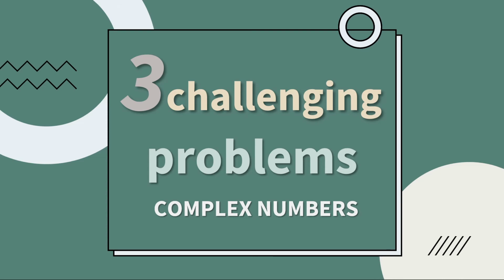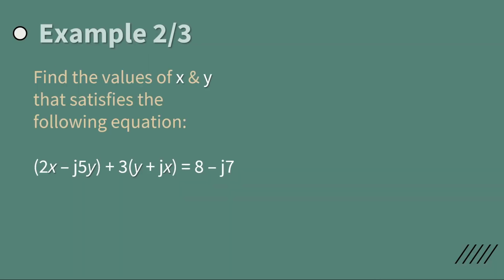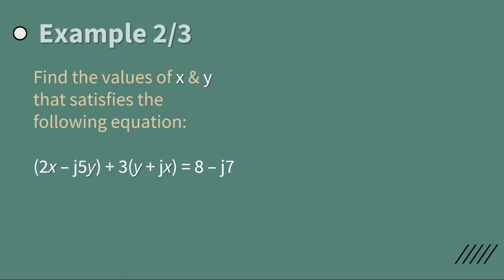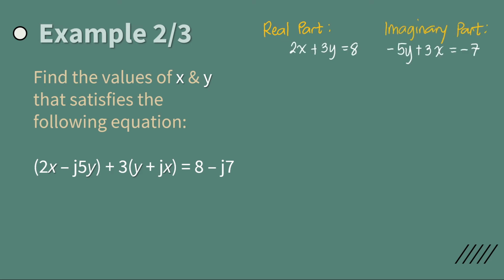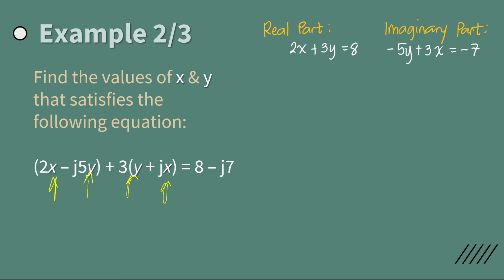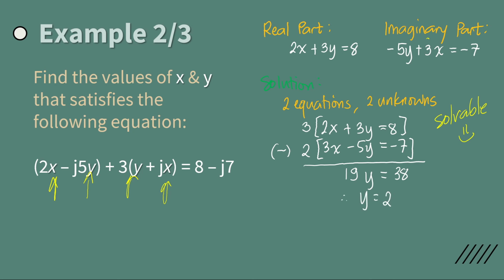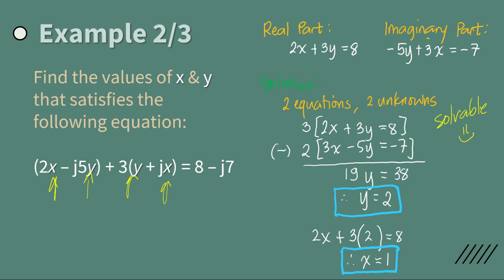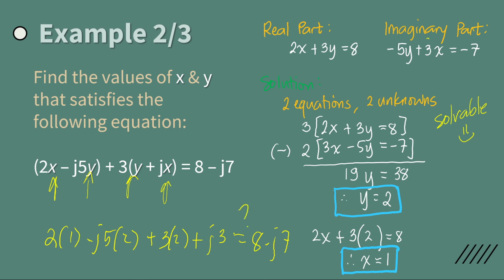42 - Complex Numbers - Simultaneous Linear Equations to Find the Unknown - Challenging Problem No. 2